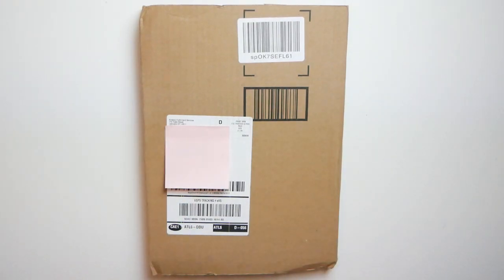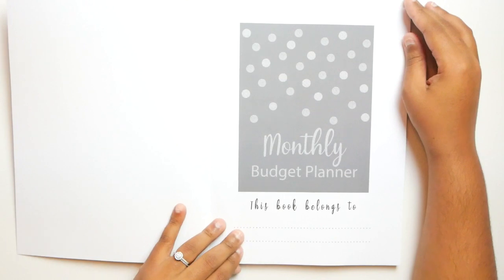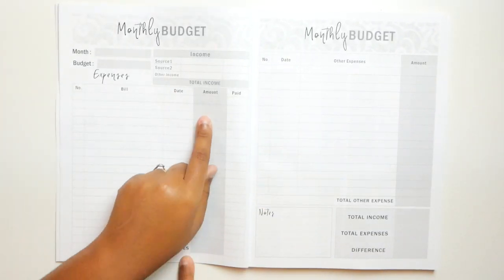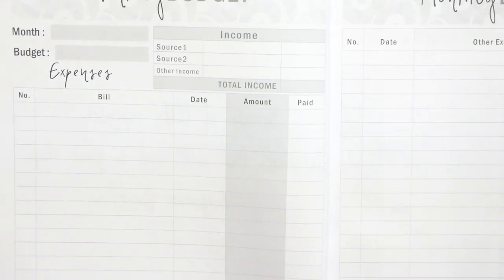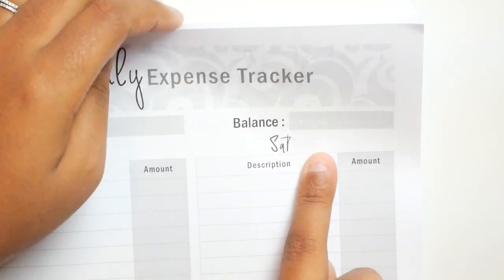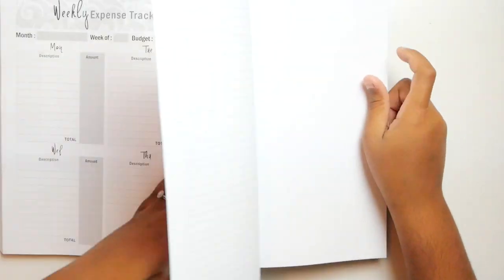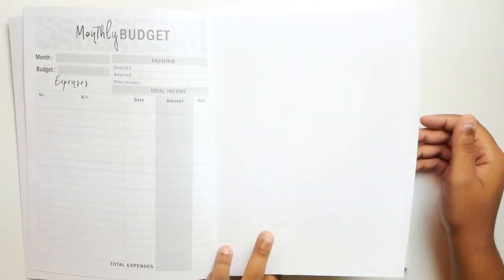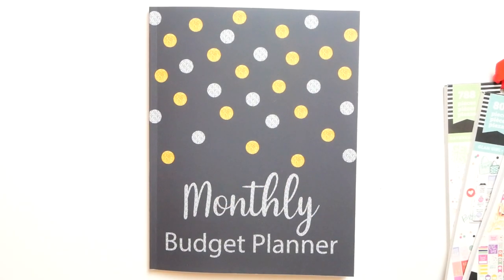Michelia Monthly Weekly Budget Planner Review